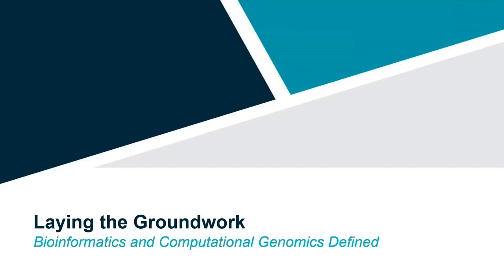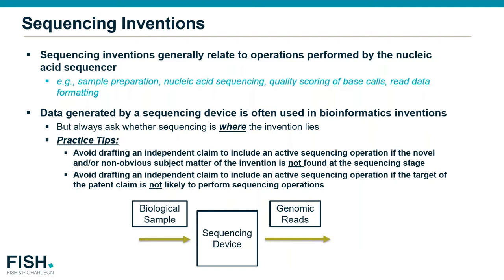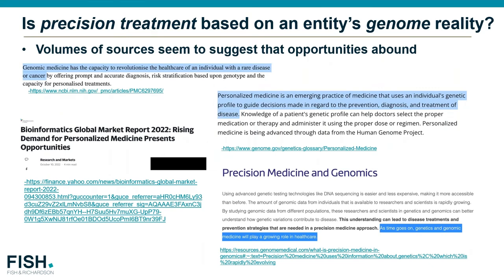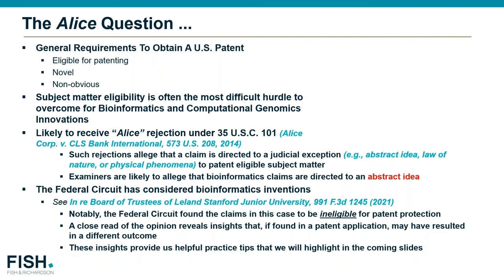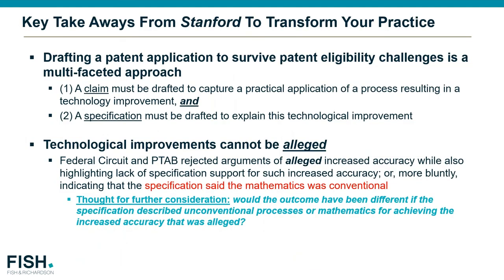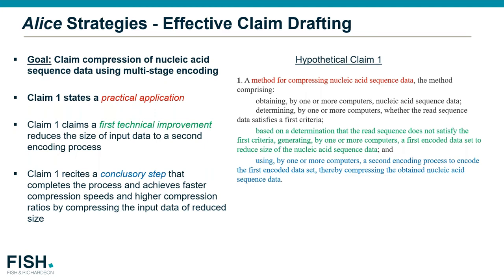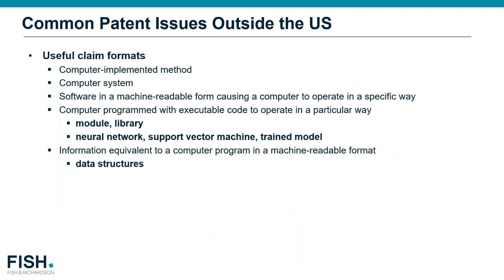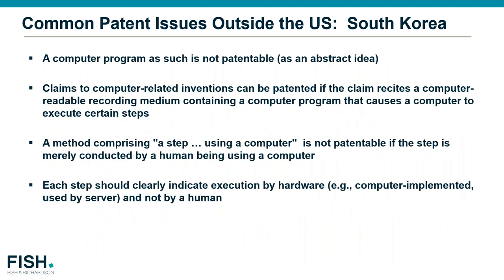Webinar | Successful Strategies for Patenting Bioinformatics and Computational Genomics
Bioinformatics and computational genomics stand at the cutting edge of biological research. As companies push the boundaries of our understanding in this space, it is important that they take steps to protect the intellectual property behind their hard-earned discoveries. Innovations in bioinformatics and computational genomics are subject to unique patentability concerns and strategic considerations that any effective IP plan needs to take into account.

On Wednesday, October 26, please join Principals Patrick Darno and Peter Fasse as they discuss the IP issues facing companies operating in the bioinformatics and computational genomics space. Topics to be covered include:

- Types of bioinformatics and computational genomics patents
- The current state of patent eligibility for these technologies in the US and abroad
- Strategies for patenting bioinformatics and computational genomics technologies
- Business strategy concerns

Closed captioning is automated and may contain errors. You may request an edited transcript at fr.com.